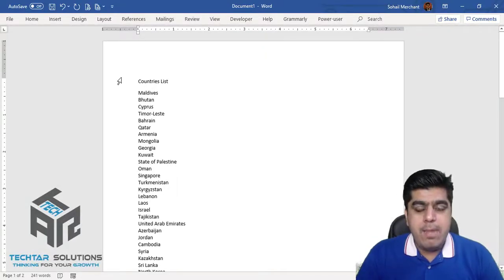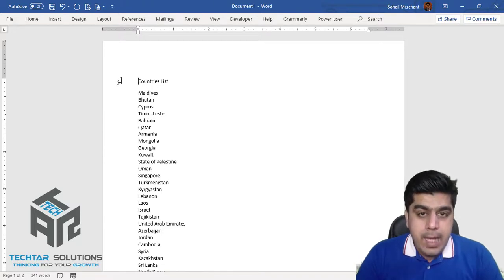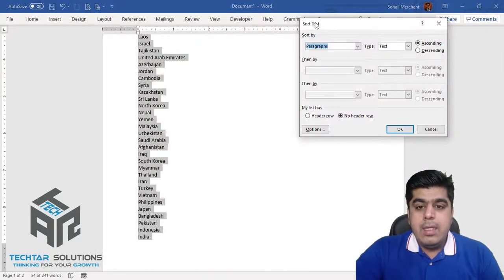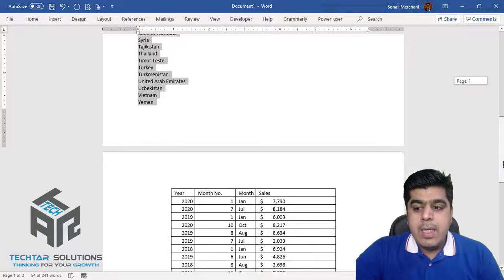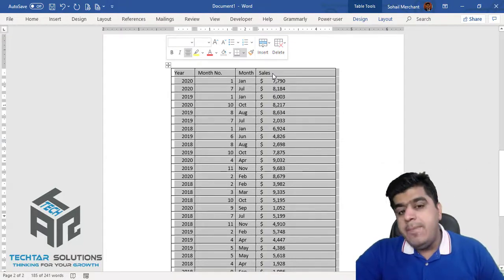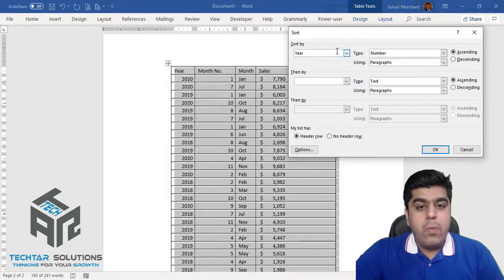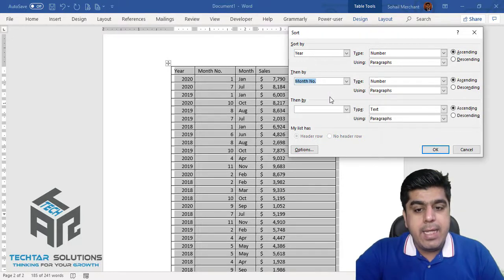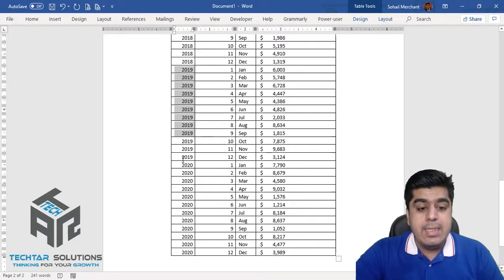Sort alphabetically in Microsoft word: List and Table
In this tutorial learn the steps to sort your list and table alphabetically in Microsoft Word. With the help of the sort option, you can sort your list in ascending order i.e. A to Z, or descending order i.e. Z to A.  You will also learn the technique to sort tables at a multi-level.

00:00 Intro
00:22 List Sort
01:42 Table Sort – Multi-Level